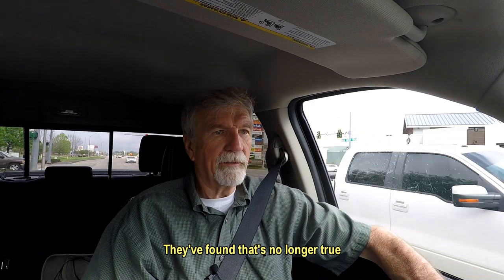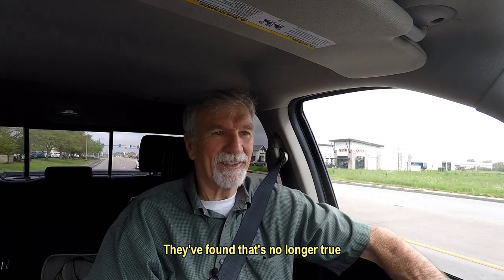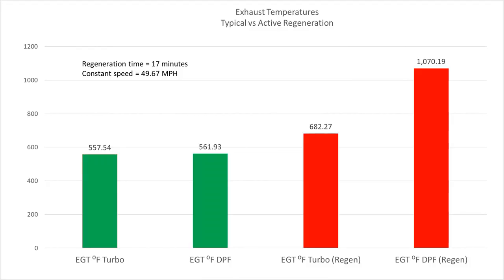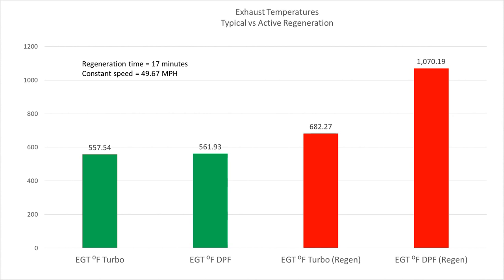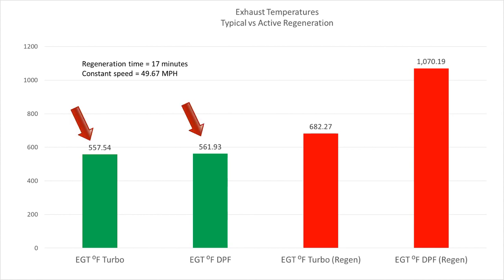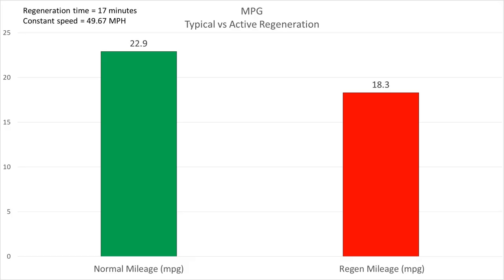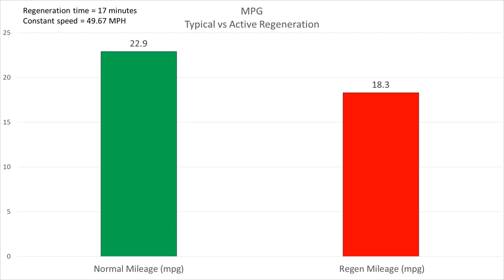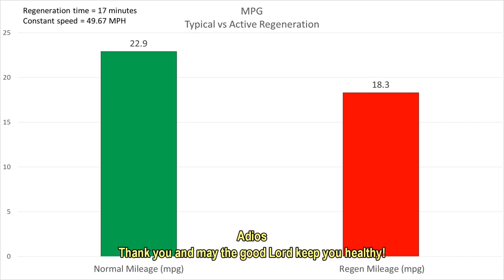6.7 L Ram Cummins Active Regeneration MPG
Comparing MPG for normal driving vs MPG during an Active DPF Regeneration.  RAM 4th generation 6.7 Cummins (2014) 4 x 4.